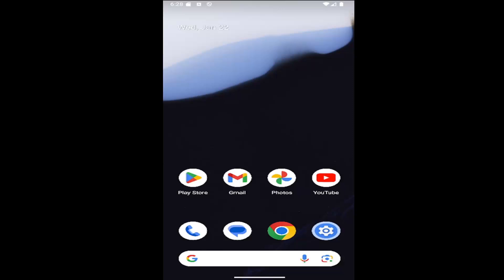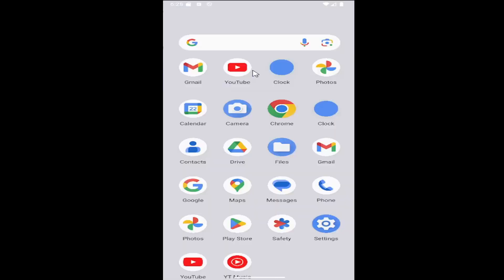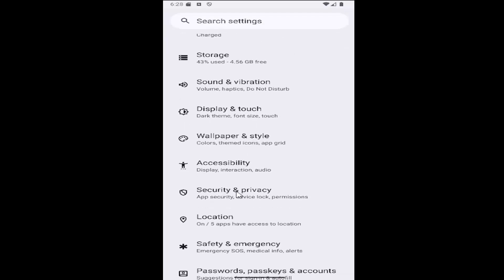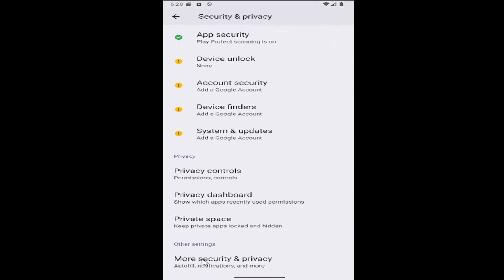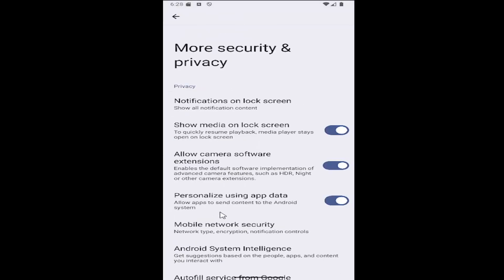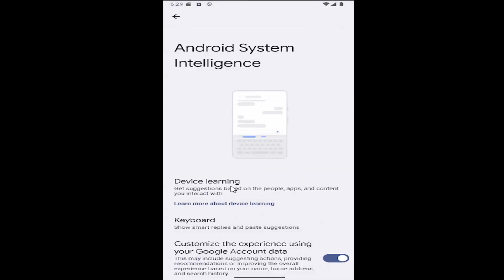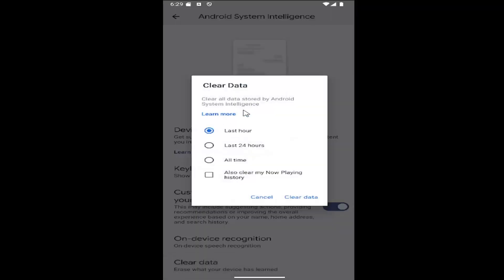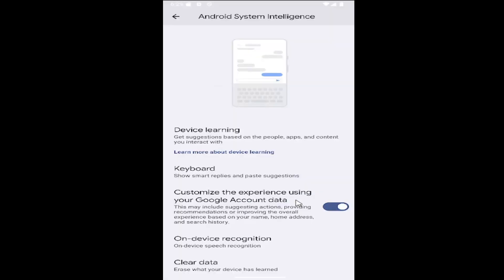How to Clear All Data Stored By Android System Intelligence [2026]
How to Clear All Data Stored By Android System Intelligence [Tutorial]

This tutorial guides users through the process of clearing all data stored by Android System Intelligence, which can help maintain privacy and free up storage space. Android System Intelligence collects data to improve user experience by offering personalized suggestions, but some may choose to delete this data for privacy or performance reasons. The guide outlines the straightforward steps to remove this stored information, ensuring a more controlled and secure device. Clearing Android System Intelligence data can provide users with peace of mind while preserving the functionality of their Android phone.

Issues addressed in this tutorial:
can you clear system data on android
what is system in android storage
how do i clear system storage on my android
clear system memory android
does reboot system delete all files on android
android system intelligence clear data
clean android system storage
clear system storage android